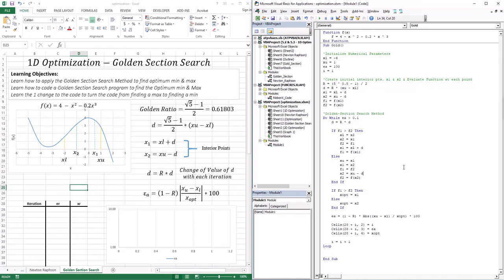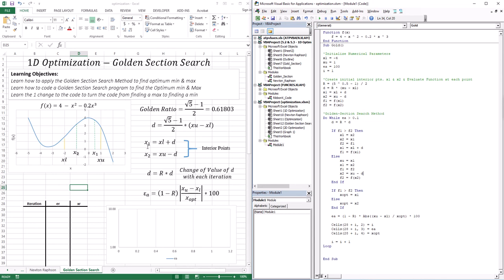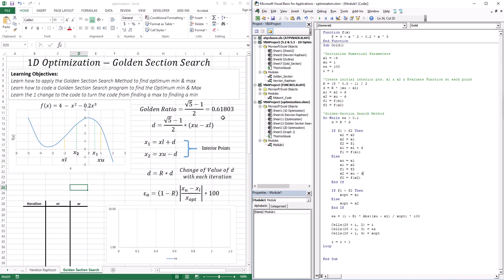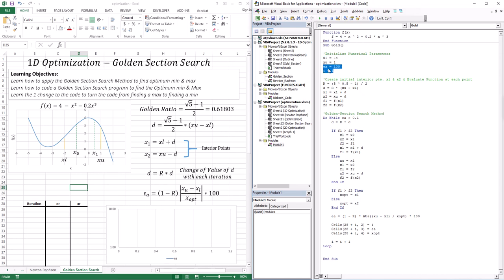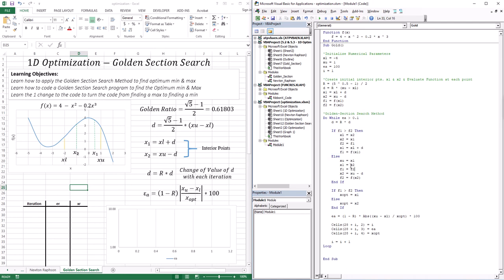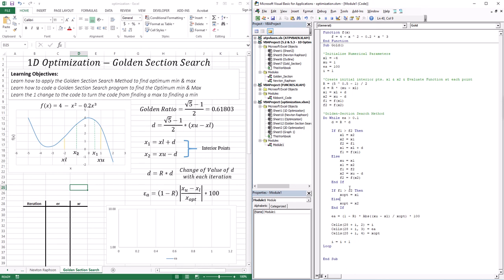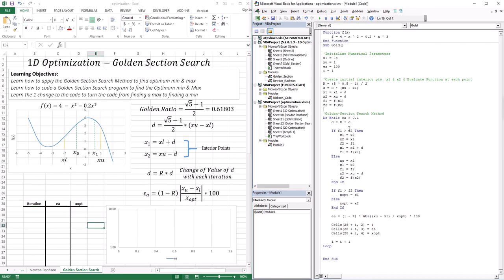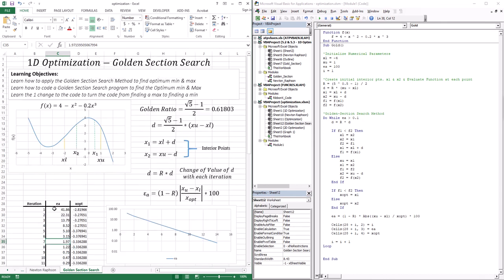Golden Section Search - EXCEL/VBA